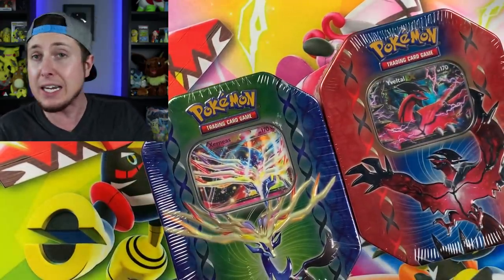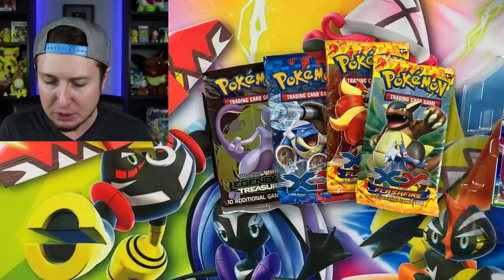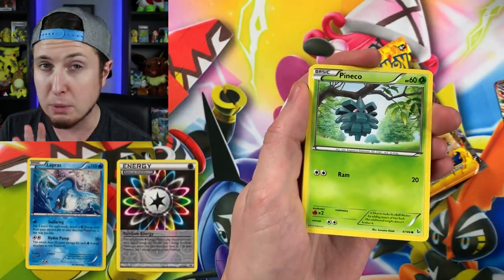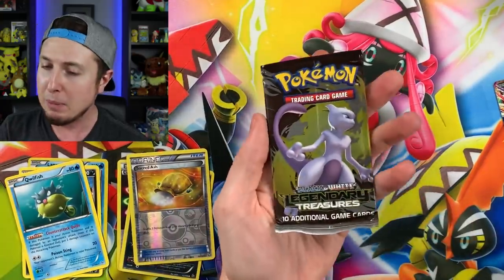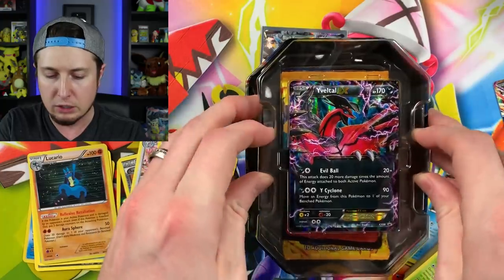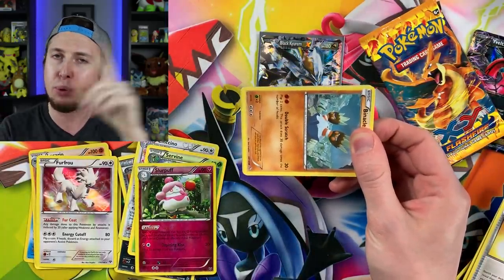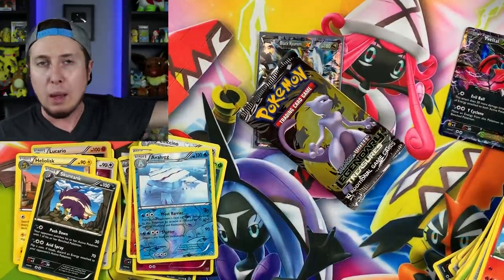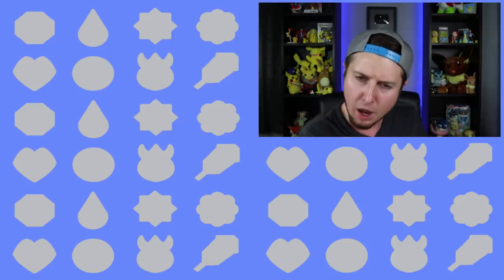DISCOVERED LEGENDARY TREASURES packs w/ ULTRA RARE POKEMON CARDS at Kmart! Opening EX's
I found LEGENDARY TREASURES packs of Pokemon cards at a random Kmart store! Opening Pokemon and pulling ultra rare EX Pokemon cards from these old XY tins I discovered! This was so much fun to find these out in the wild!